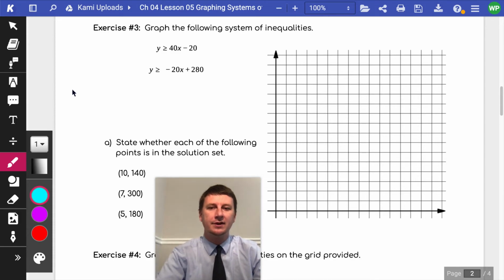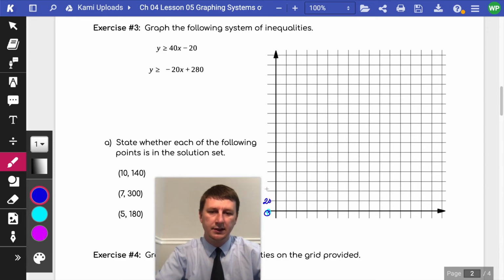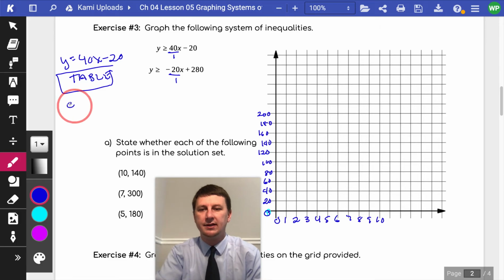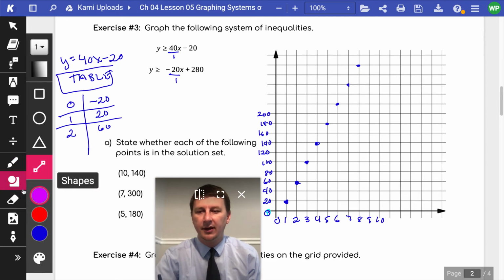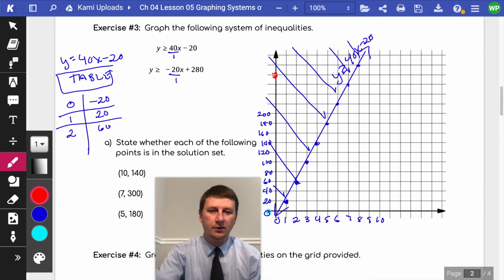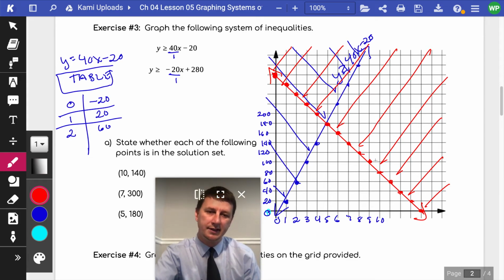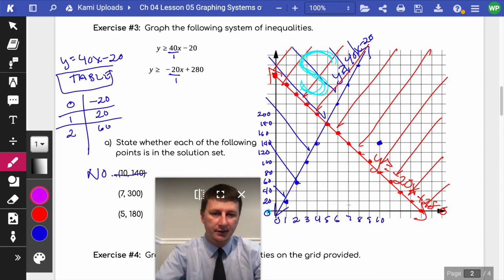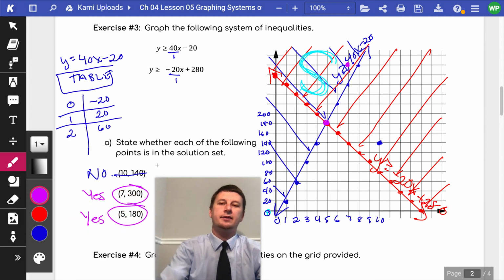Chapter 4 Lesson 5: Graphing Systems of Inequalities Exercise 3